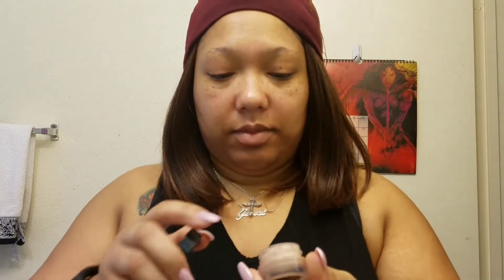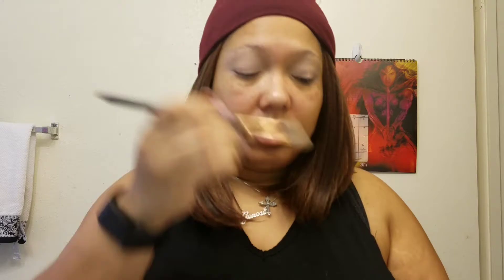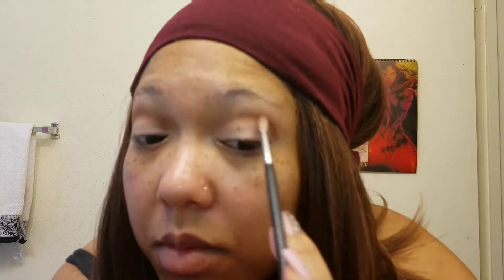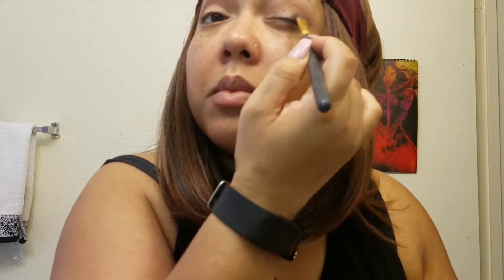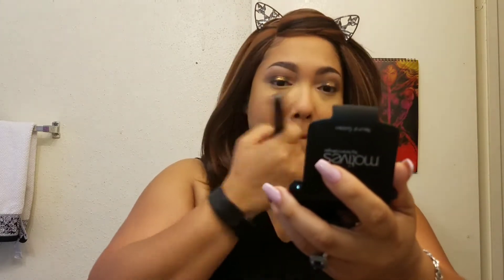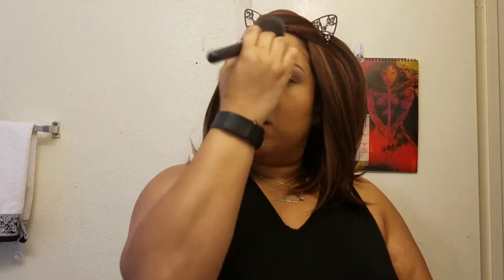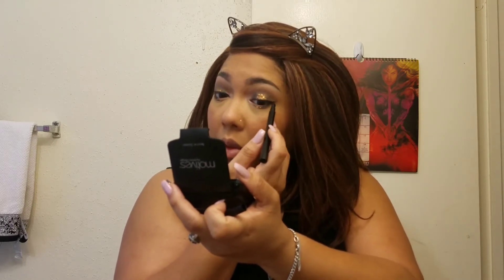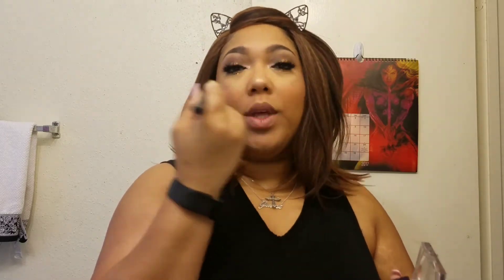Glitter Kitty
Used motivescosmetics products
*Face:  Custom Blend Liquid Foundation, Translucent Powder in Light, Dual Foundation in Neutral Golden, and Custom Blend Concealer
*Eyes:  Element Palette, Caramel and Temperature Rising eyeshadows, Precision Liner in Black, and Glitter Pot in Magic Dust
*10 Years Younger Setting Spray
*Highlight:  Shimmer Powder in Bombshell
*Lippie:  Tender lip Liner and Mineral Lipsticl in Sassy
*Hair:  Bobbi Boss Copper in color F4/2730